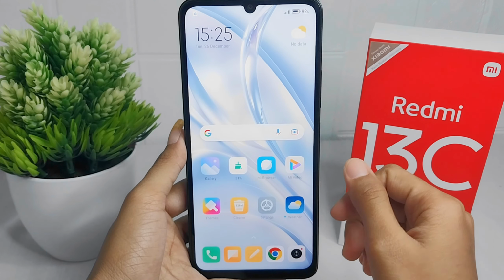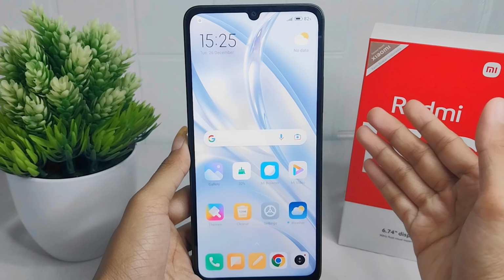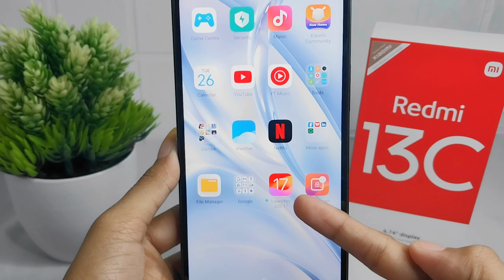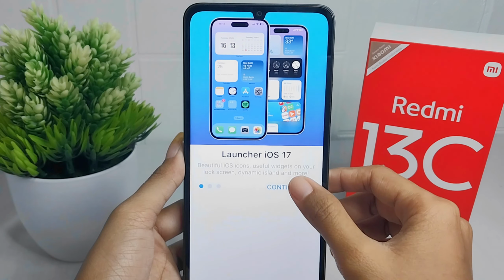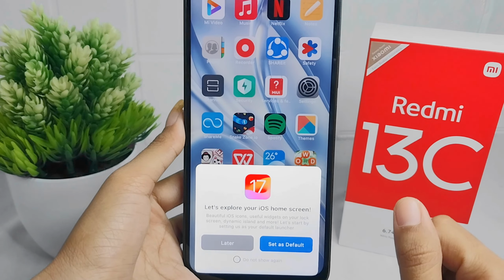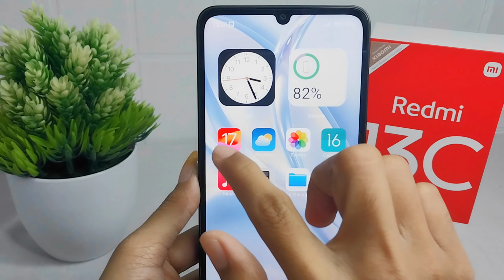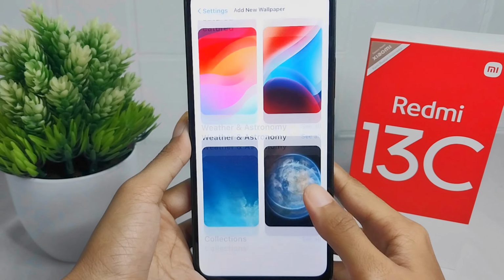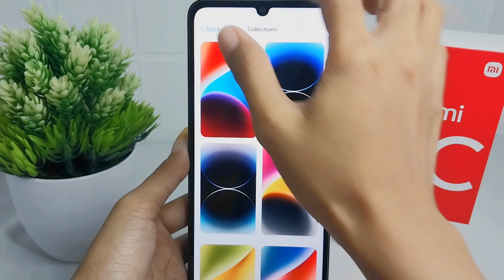How To Customize Redmi 13c Display To Be Like An Iphone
This tutorial deals with search:
customize redmi 13c display to be like an iphone
how to customize redmi display to be like an iphone
how to customize hp display to be like an iphone
redmi 13c